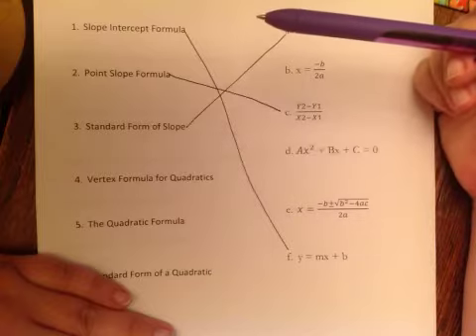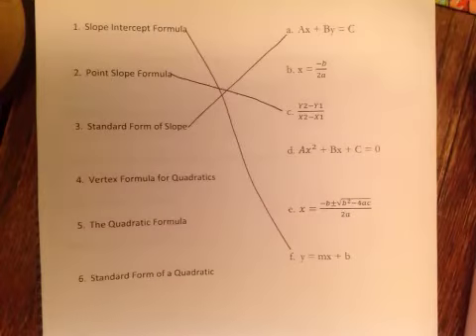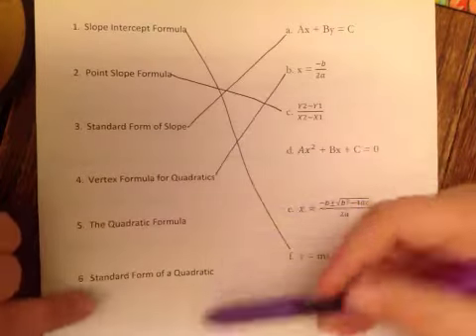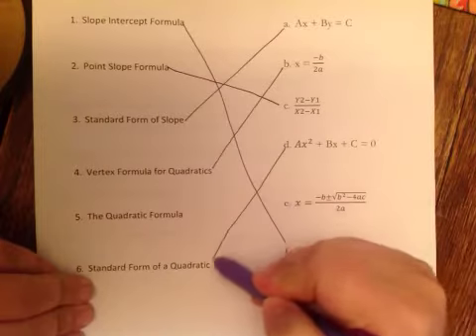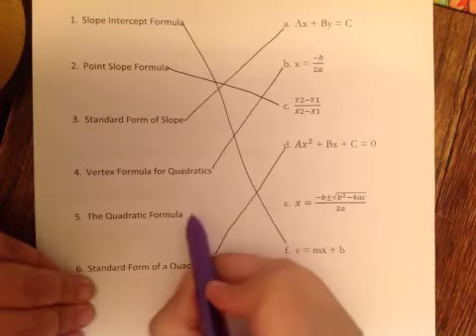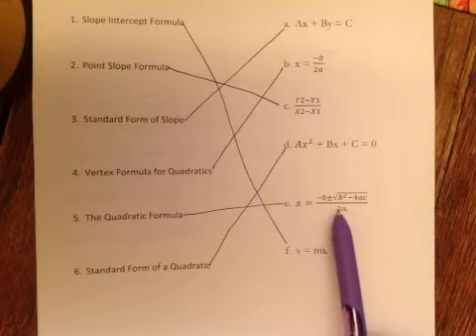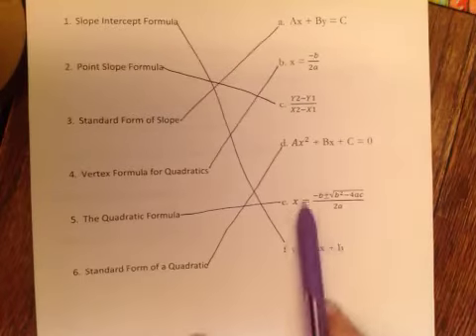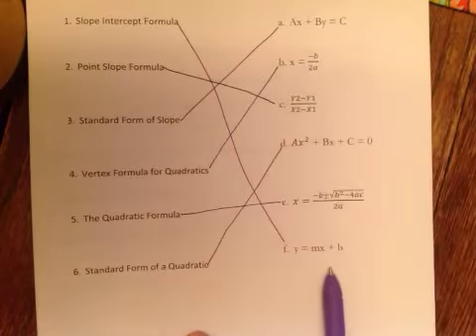Quadratic Equations: Part 1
It's going to cut out, there's other parts